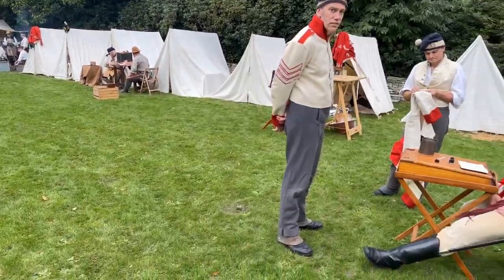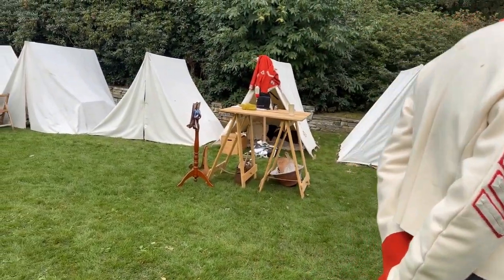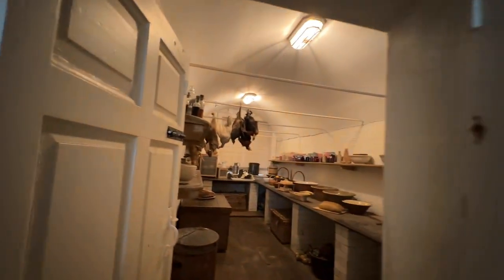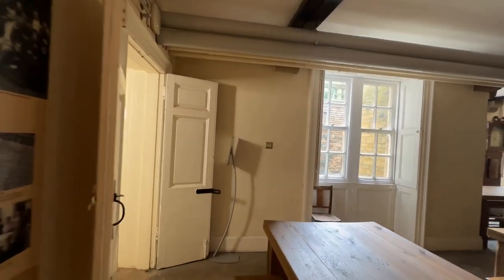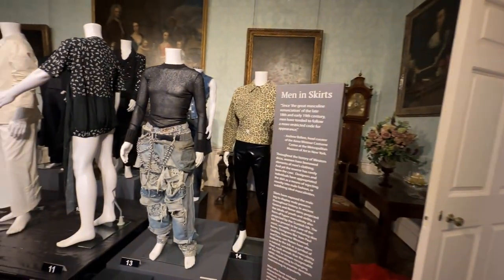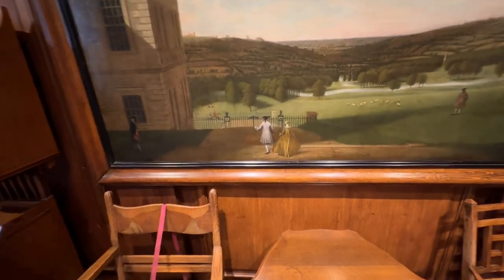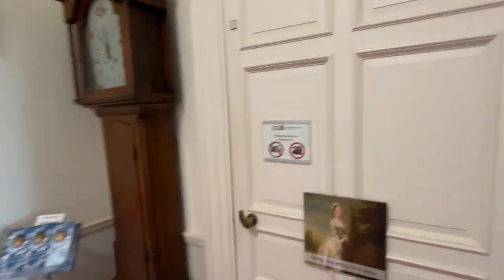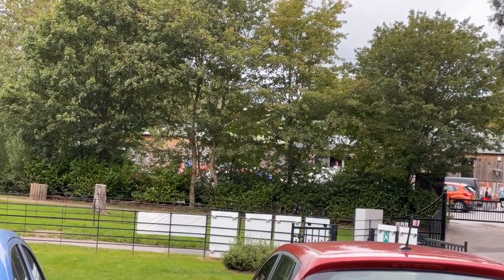Cannon Hall Museum army reenactment and museum visit (South Yorkshire)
Army reenactment at Cannon Hall Museum and parkland. Cannon Hall is a beautiful Georgian country house set in 70 acres of parkland and garden. Cannon Hall is now a museum housing many interesting collections. It is situated next door to Cannon Hall Farm in the village of Cawthorne Barnsley, South Yorkshire. history museum reenactment army barnsley southyorkshire @BarnsleyMuseums @cannonhallfarmofficial